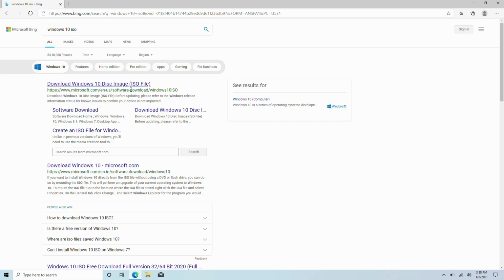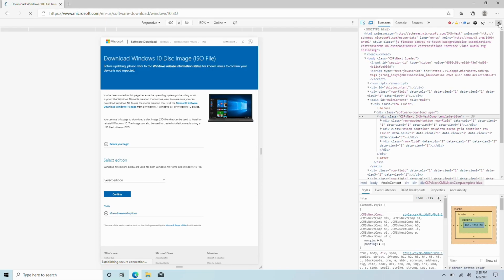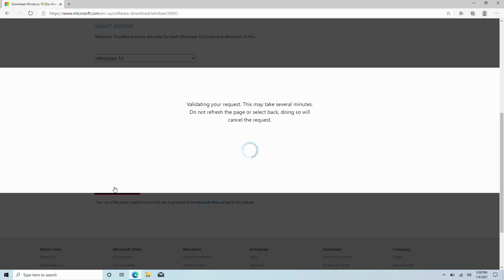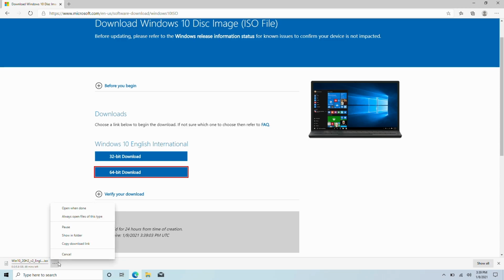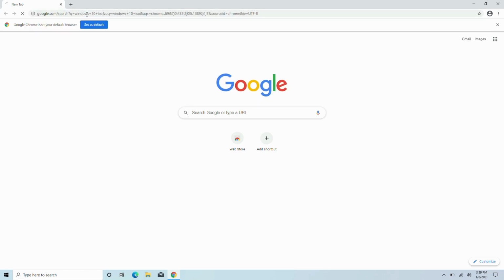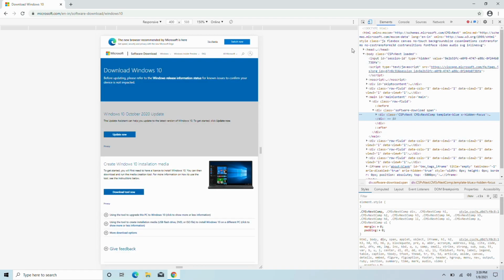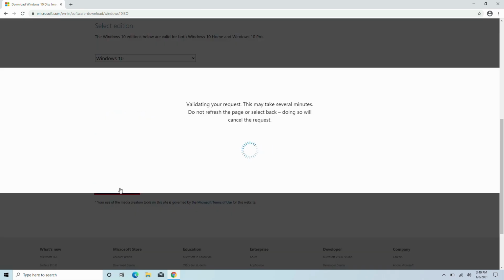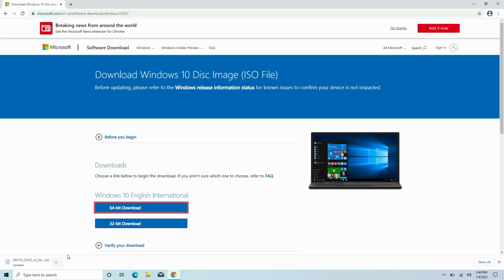How to Download Windows 10 Latest ISO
🎖 Become our Channel Member today: Coming Soon

Note: When you inspect, make sure its toggled to "Device emulation."

Thanks :)

OUR OTHER CHANNELS
Coming Soon

Credits:

• Microsoft for Windows 10